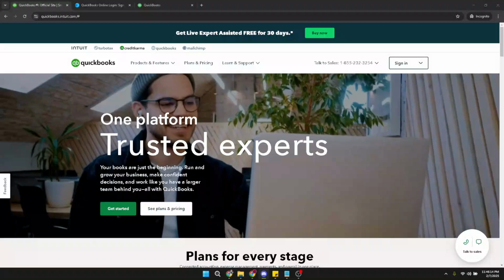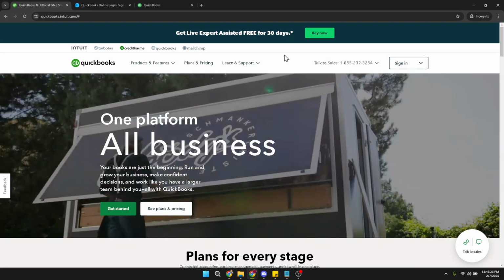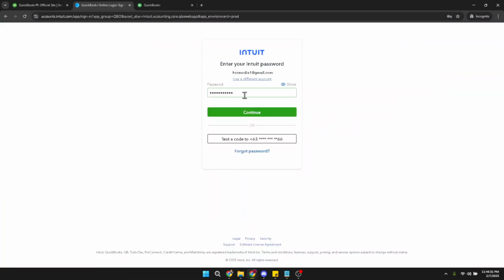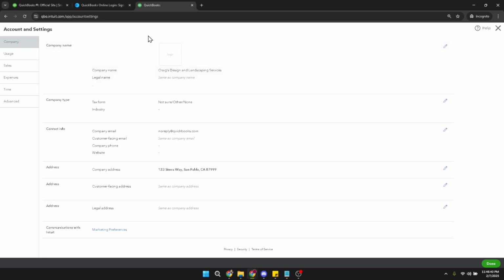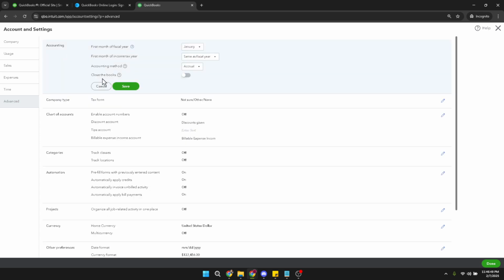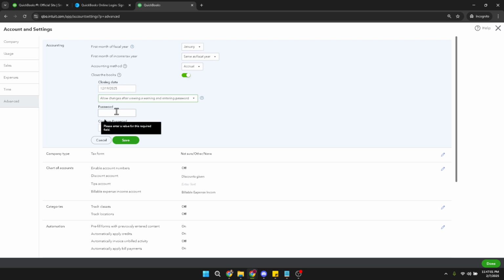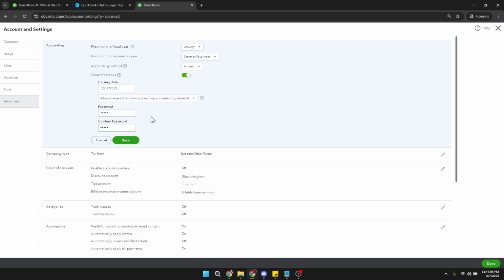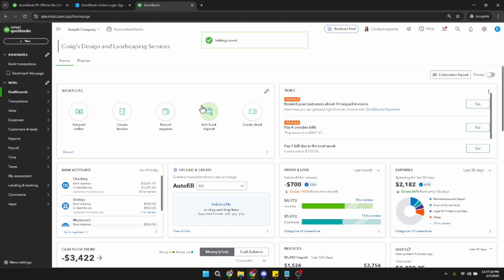How to Enter Dates and Password Protect in Quickbooks Online (Full 2025 Guide)